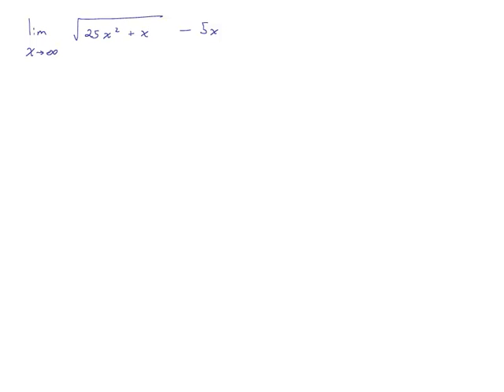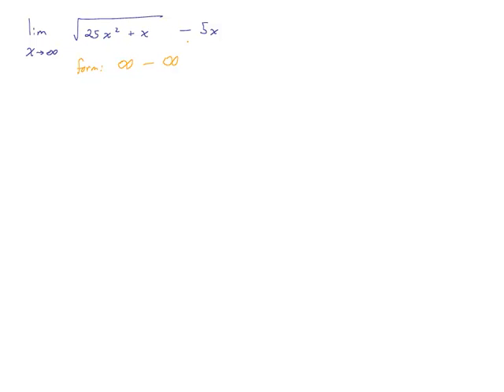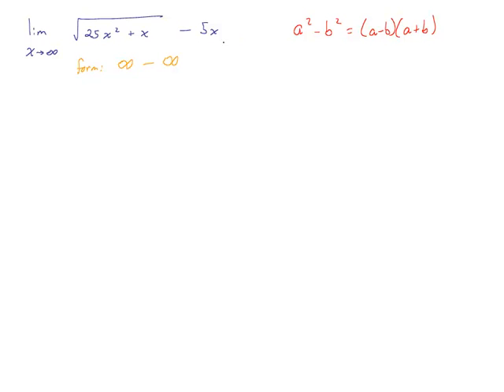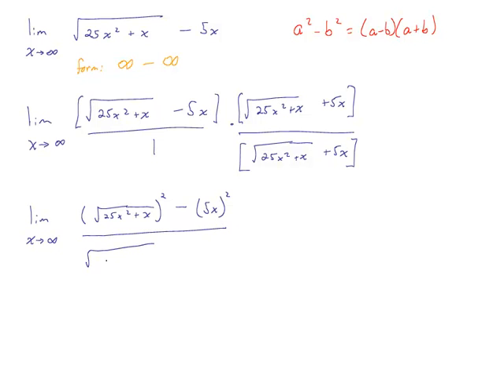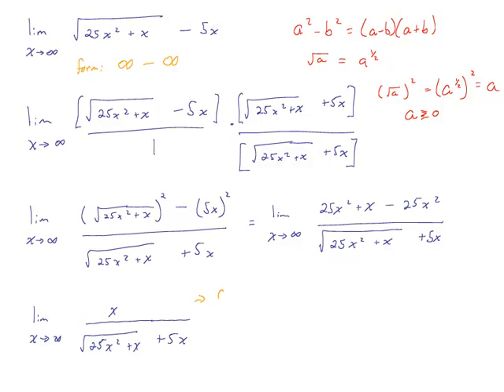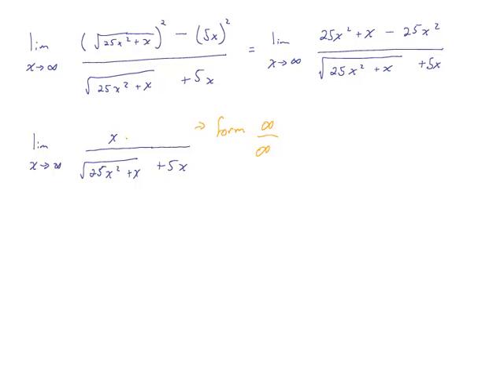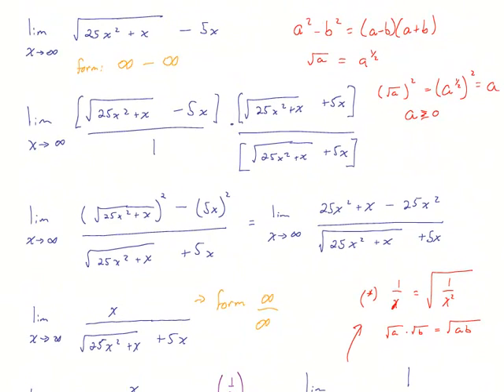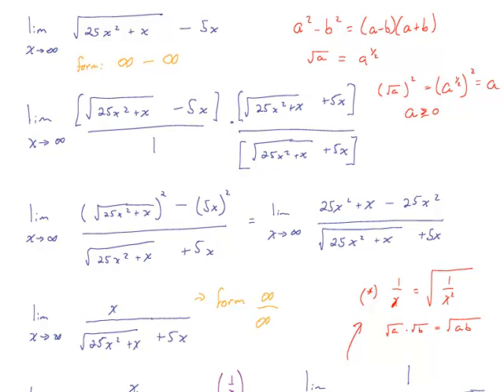Determine the limit (infinity minus infinity form) example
Determine the limit where we have the form infinity minus infinity involving a radical expression